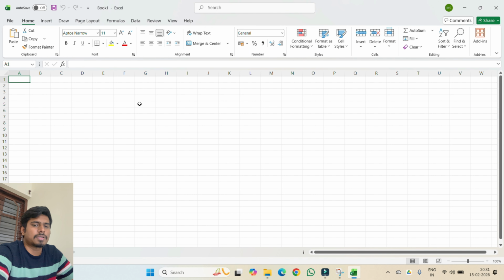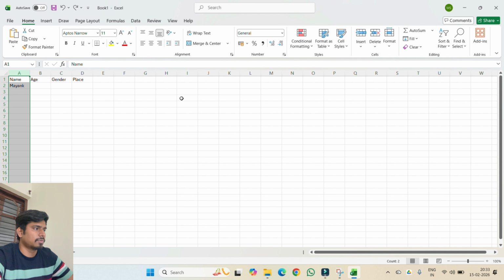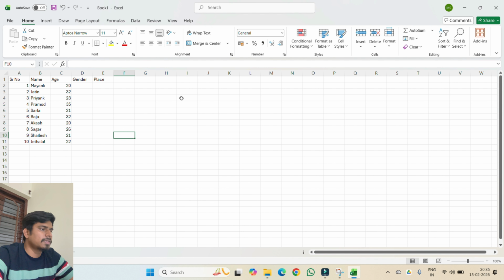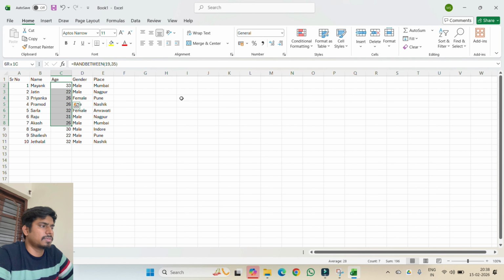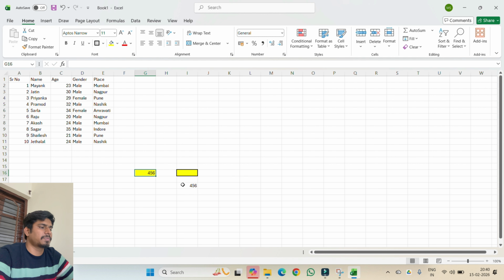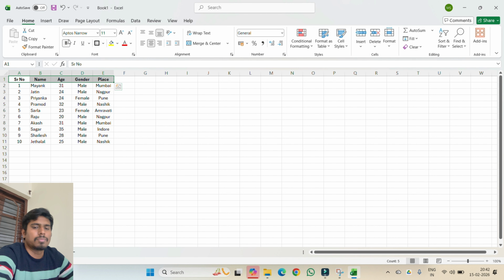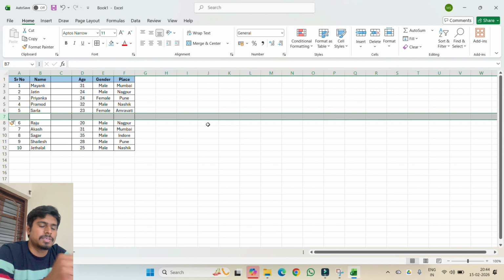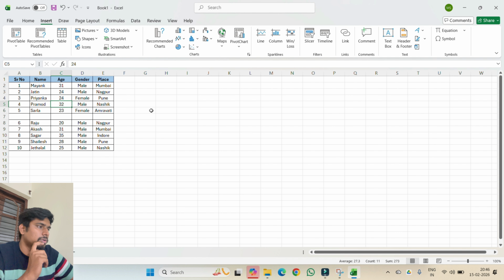Industry Standard Practical Excel from Scratch (Part - 1)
📊 **Basic to Advance Level Practical Excel from Scratch | Part – 1**

Welcome to Part 1 of this complete **Microsoft Excel** learning series! 🚀
In this session, we start from the absolute basics and gradually move toward practical concepts that build a strong foundation for advanced Excel skills.

Whether you're a beginner, student, job seeker, accountant, business owner, or working professional, this course is designed to help you learn Excel step-by-step in a simple and practical way.

🔹 What You’ll Learn in This Video:

* Introduction to Excel interface
* Understanding rows, columns & cells
* Basic data entry techniques
* Formatting basics
* Essential shortcuts
* Practical examples for real-world use

This series will cover everything from **basic formulas to advanced tools** like:
✔ Formulas & Functions
✔ Data Cleaning
✔ Sorting & Filtering
✔ Pivot Tables
✔ Charts & Dashboards
✔ Advanced Excel Tips & Tricks

📌 No prior Excel knowledge required – we start from scratch!